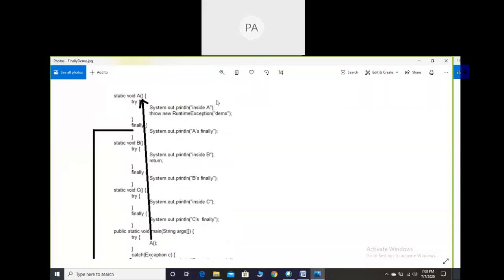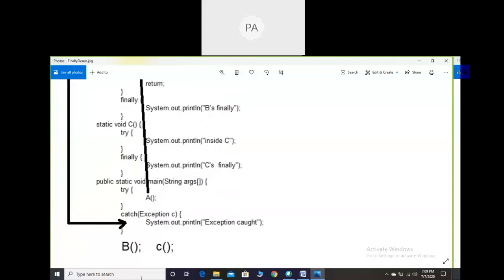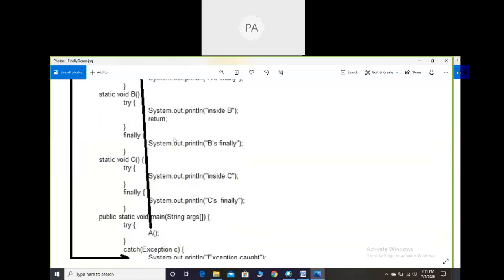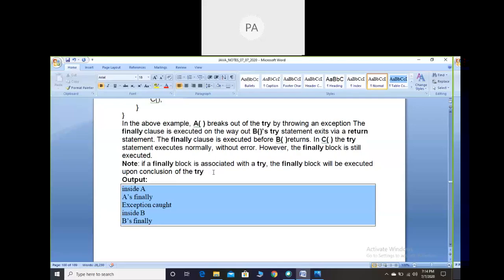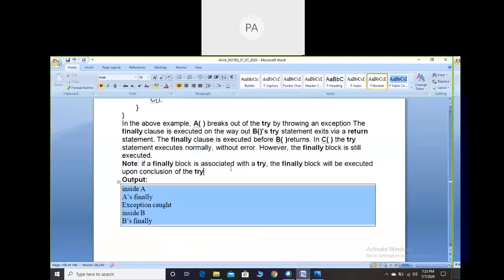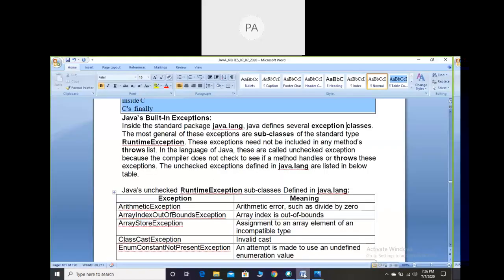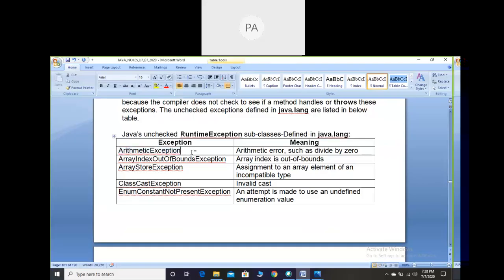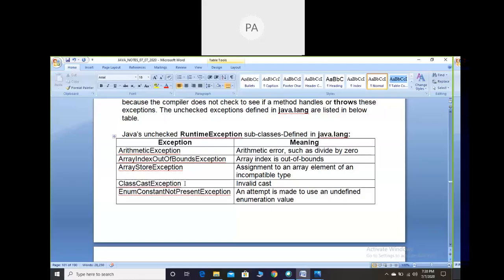Exception Handling in Java Day-9 Part-1